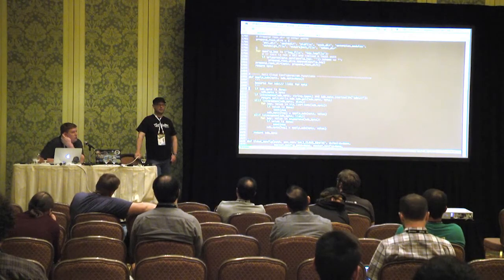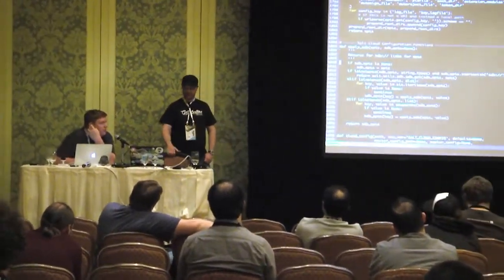SaltStack Simple Database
A SaltConf16 tech talk by Joseph Hall and Daniel Wallace of SaltStack. What is the SaltStack Simple Database (SDB)? In a nutshell, SDB stores and retrieves data...a simple feature that can be very powerful in the hands of the right person. Review the principles behind SDB and what it was designed to do. Take a look at how SDB works under the hood and learn how to write SDB modules.